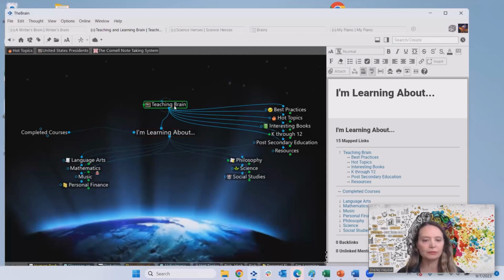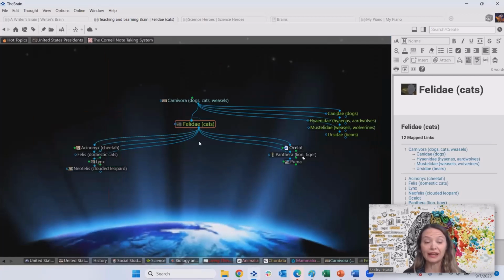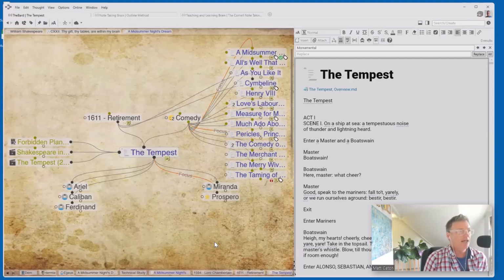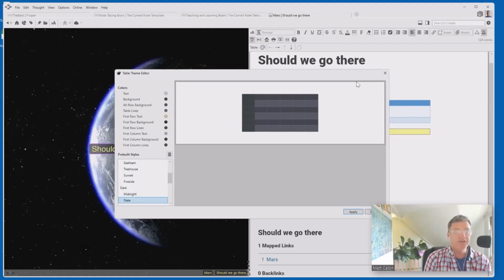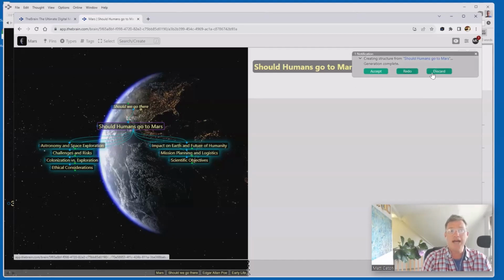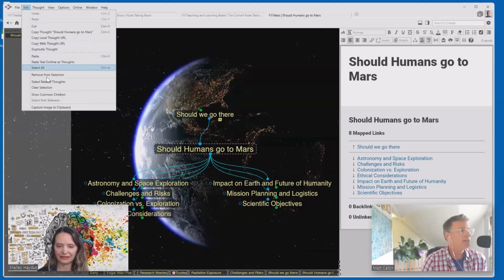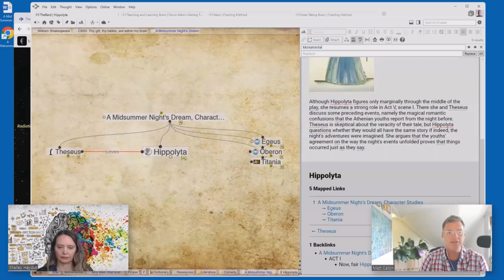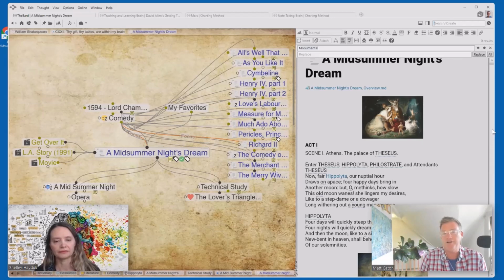Visual Learning and Discovery: Build the Ultimate Research Brain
Did you know that TheBrain can actually make you smarter? By connecting information sources visually you not only build an essential reference of content but you enhance your understanding of key ideas, relationships and issues that foster new levels of insight.

Learn how to:

* Use TheBrain as a study guide and ultimate reference source
* Create smart notes with backlinks and unlinked mentions
*Target Artificial Intelligence to build branches of knowledge
*Analyze relationships on complex subjects
*See example brains for teachers, students and researchers

This webinar is a must see for researchers, teachers, students and anyone who is organizing ideas.